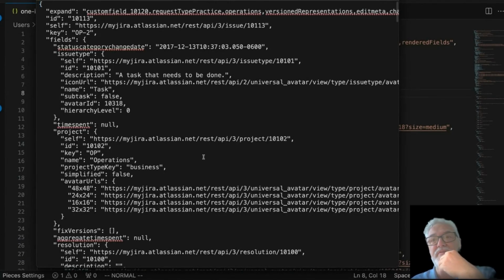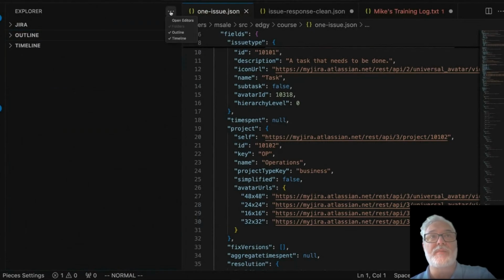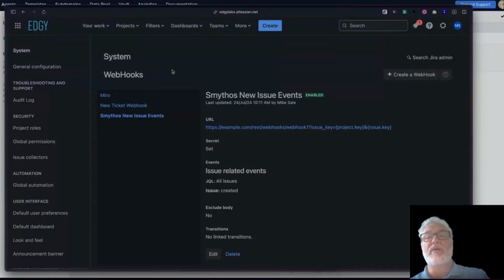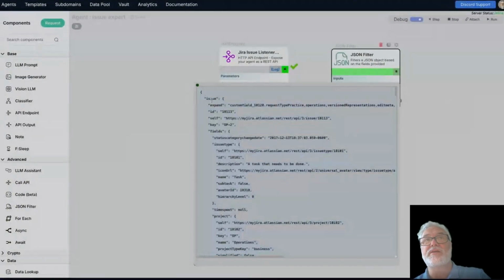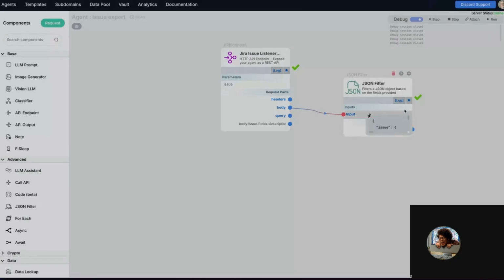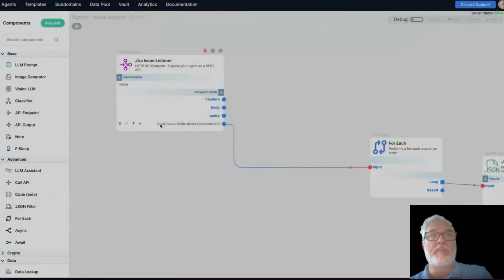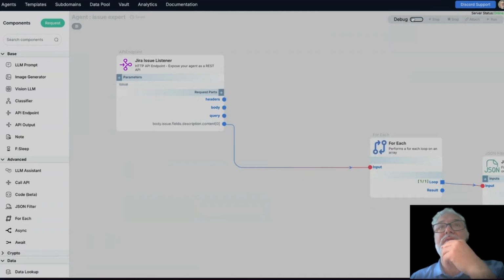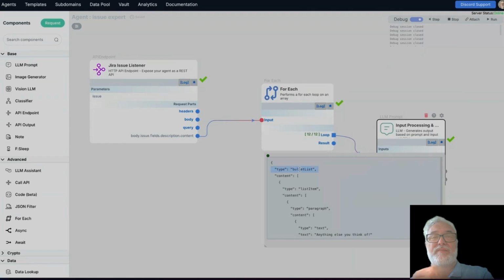Module 2 : Decoding JSON and API Responses in SmythOS - Part 2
Learn to handle complex JSON structures, use JSON filters to extract specific data, and navigate nested JSON objects and arrays.

In this module, you’ll learn how to:
• Craft powerful LLM prompts and apply advanced prompting strategies
• Work with JSON structures and API responses
• Build and use classifiers for smarter agent logic
• Implement proper error handling and debugging workflows
• Use code components and custom scripting for greater flexibility
• Apply data manipulation techniques inside your agents

We’ll also cover best practices for scalable, reliable agent development — helping you build production-ready AI systems.

The module concludes with a comprehensive review to reinforce key concepts and ensure you’re confident applying these advanced techniques.

Perfect for builders who want to move beyond the basics and create more intelligent, dynamic AI agents with SmythOS.